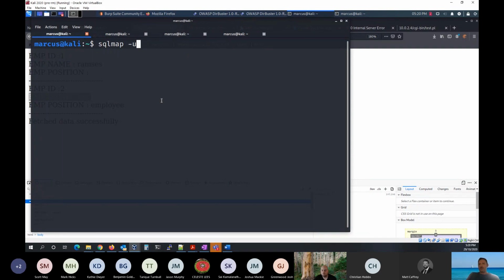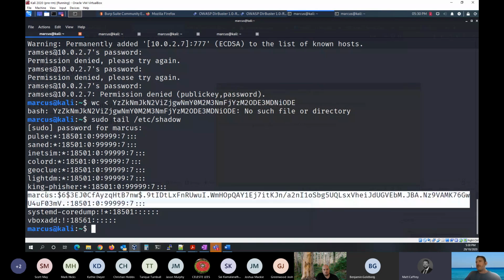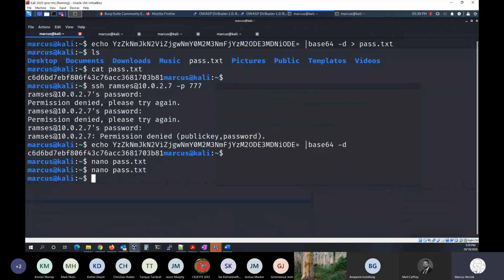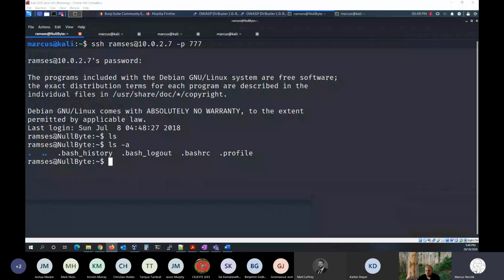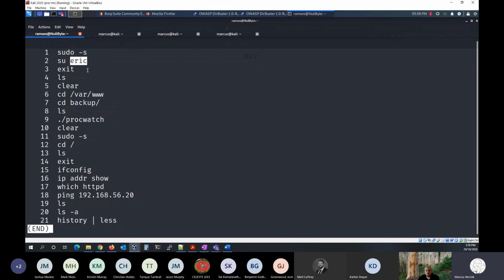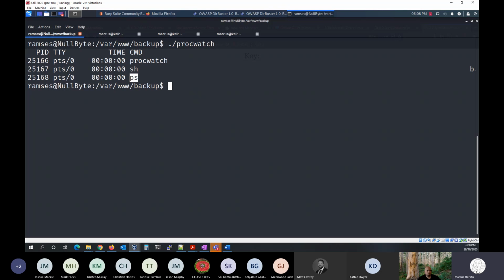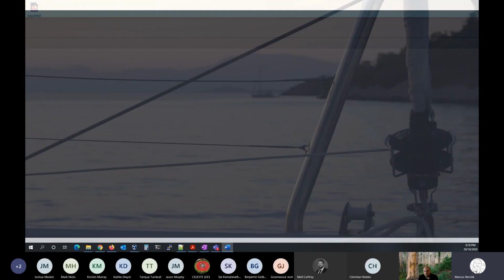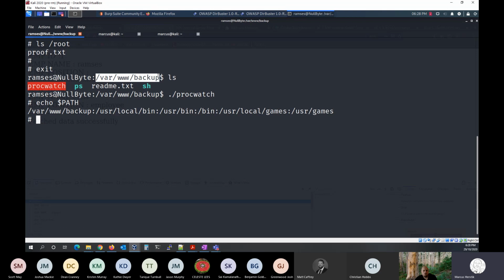20201029 Cyber SoA